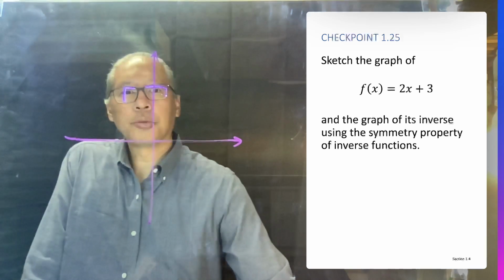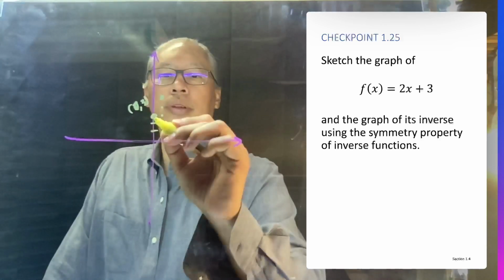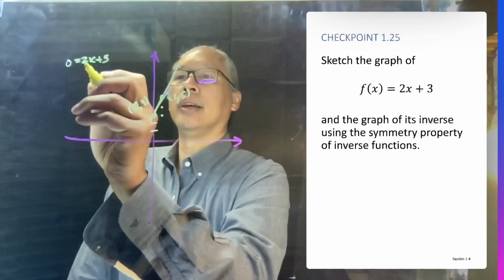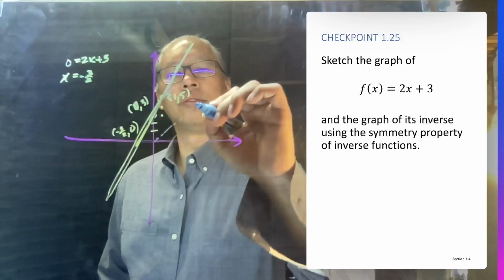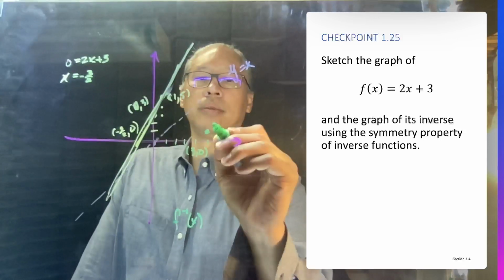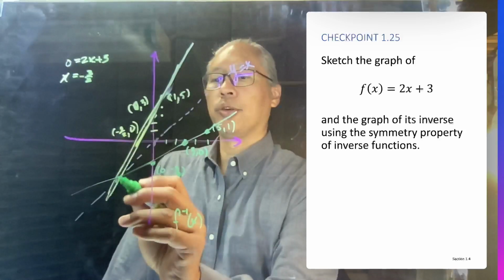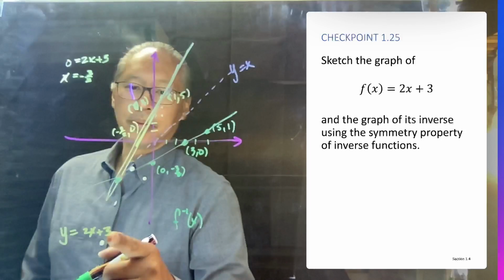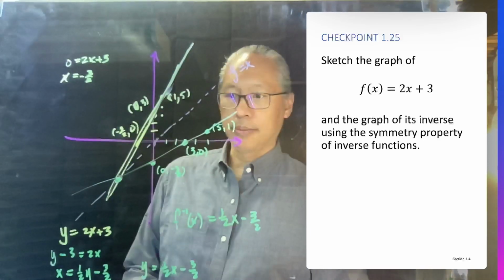m251 CP1 25